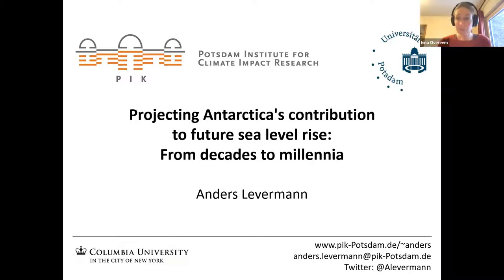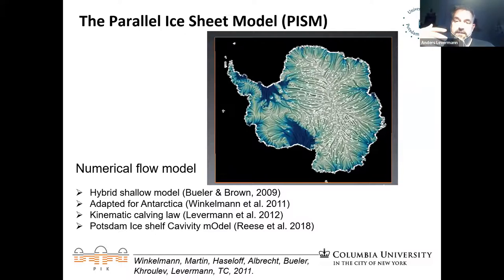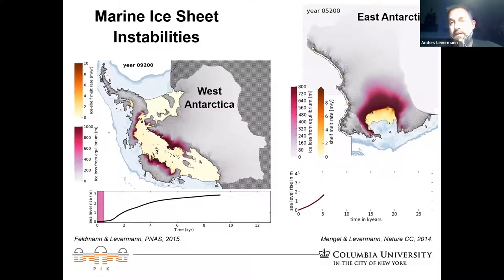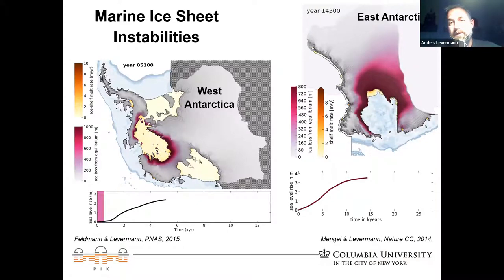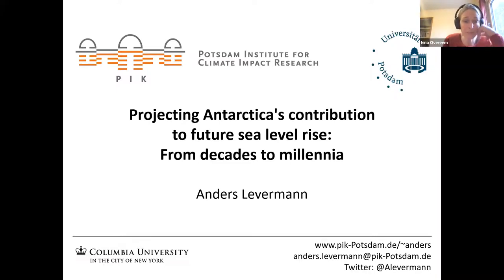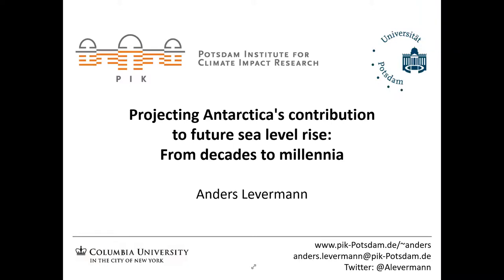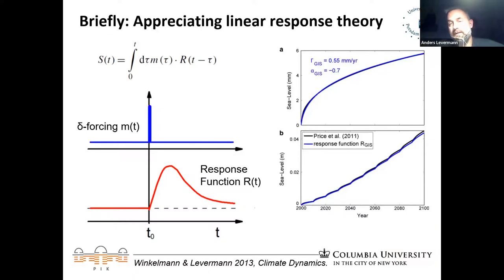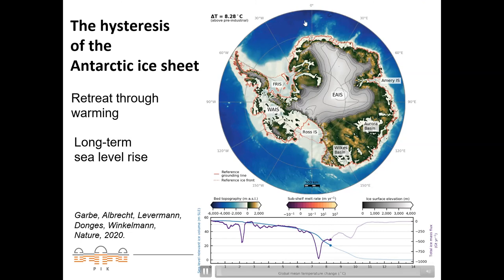CSDMS Webinar by Anders Levermann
Projecting Antarctica's contribution to future sea level rise: From decades to millennia.